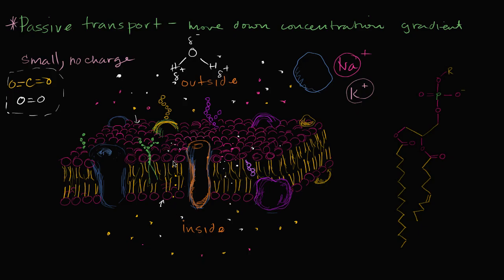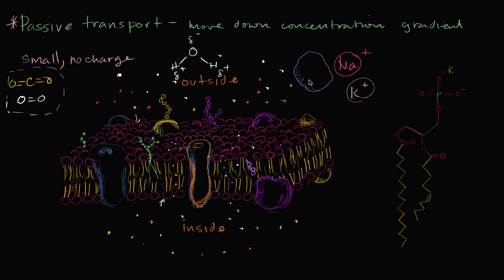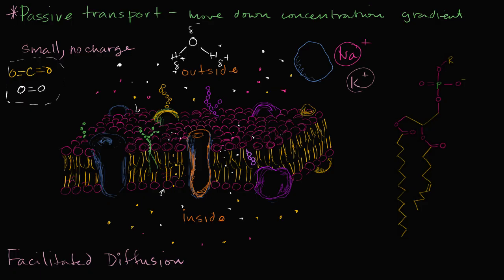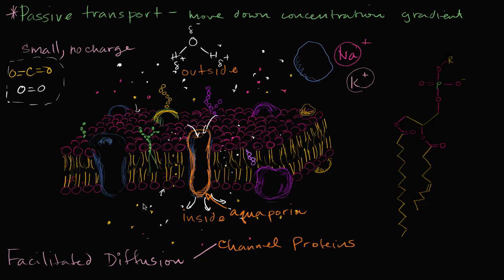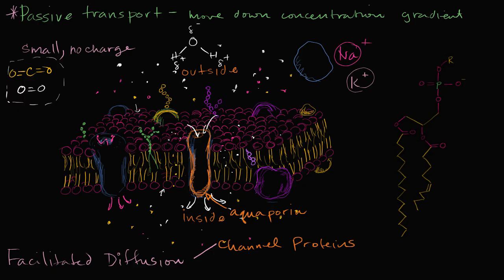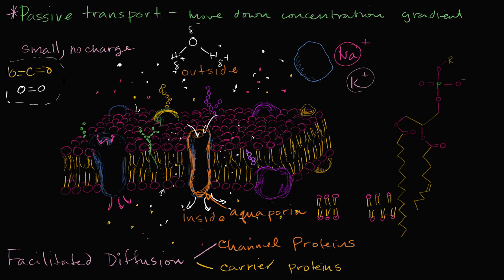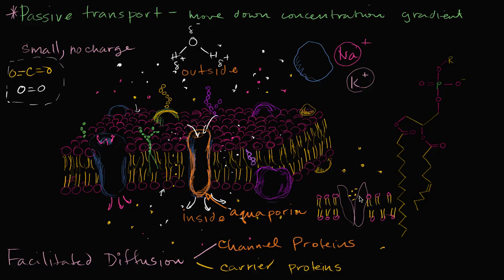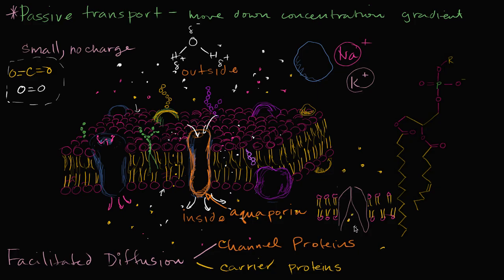Facilitated diffusion | Membranes and transport | Biology | Khan Academy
Understanding how channel proteins and carrier proteins can facilitate diffusion across a cell membrane (passive transport).